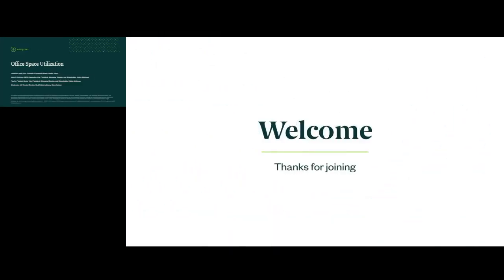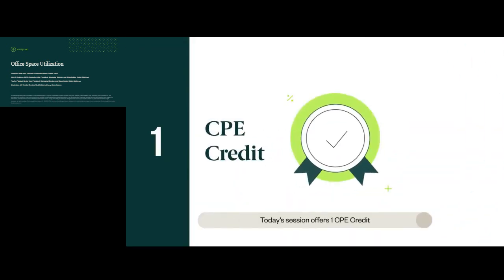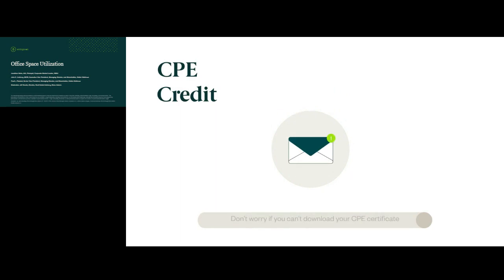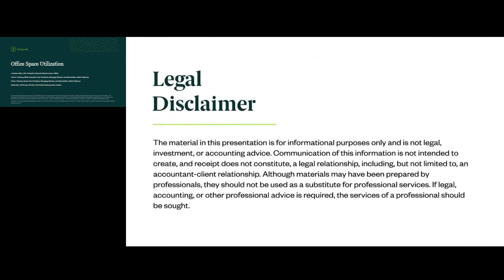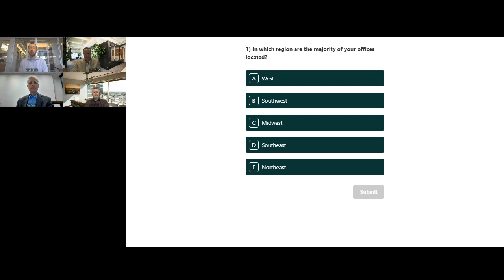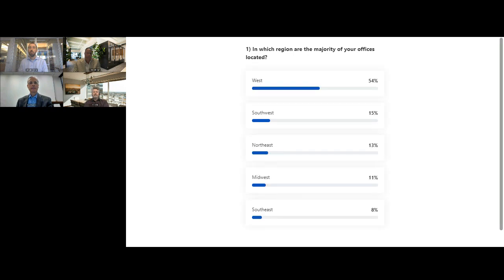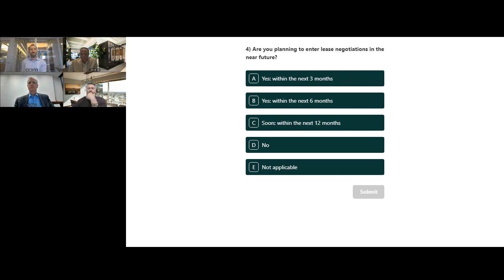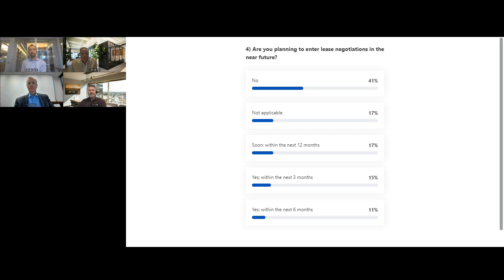Office Space Utilization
A Moss Adams webcast, presented on May 24, 2023.

John C. Anthony, Executive Vice President, Managing Director, and Shareholder, Kidder Mathews
Jonathan Bahe, Principal and Corporate Market Leader, NBBJ
Paul L. Picciani, Senior Vice President and Shareholder, Kidder Mathews

View our webcast, Office Space Utilization, as we explore the challenges and opportunities present in the market and discuss the future of office space. Our panel of professionals will give insight into topics including: Office market overview; Site selection and lease negotiations recommended practices; Office space assessment with long-term versus short-term strategic considerations; and Design trends to attract talent back to the office.